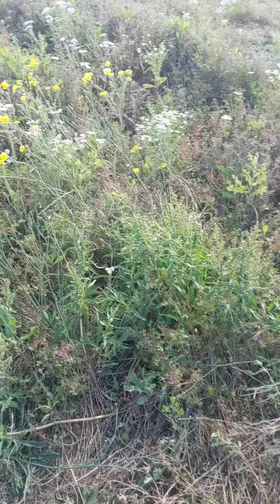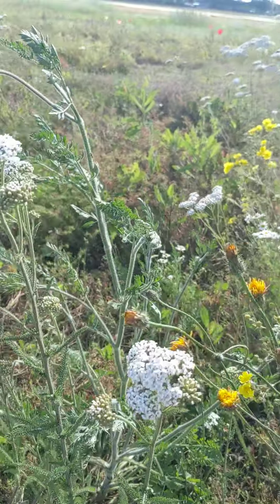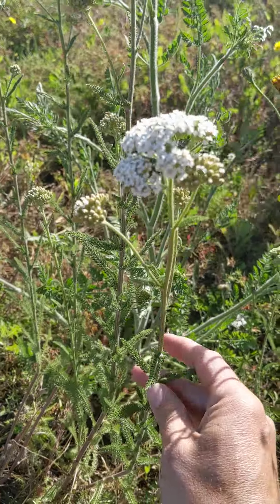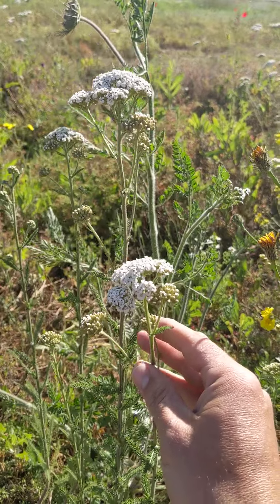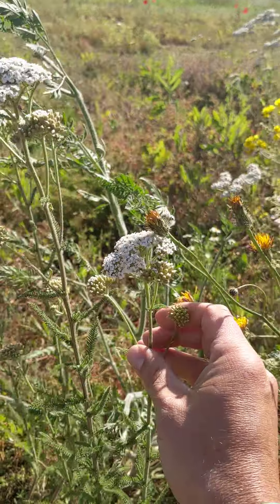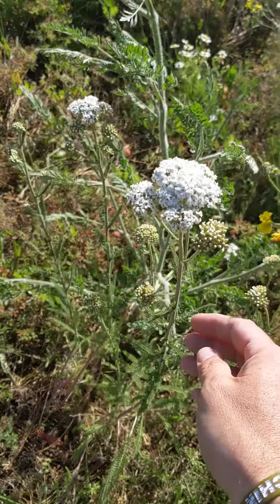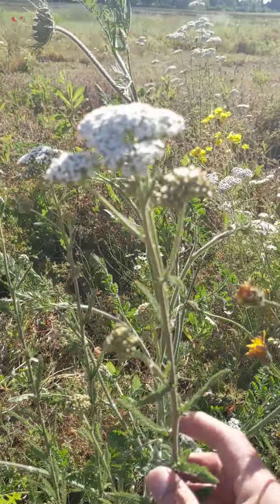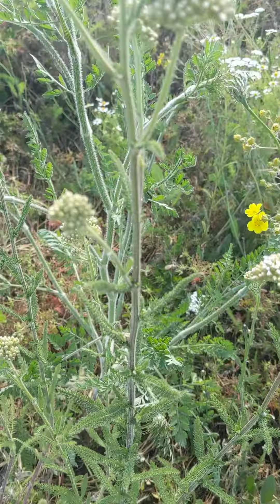Yarrow certified herbalism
Warning: Do not ingest Yarrow if you're pregnant. Some people are allergic to Yarrow. Do not use if you are allergic to plants in the Aster/Daisy family. Do not use before surgery.